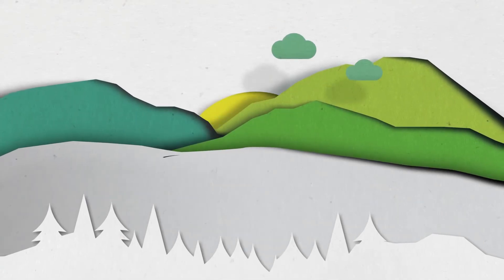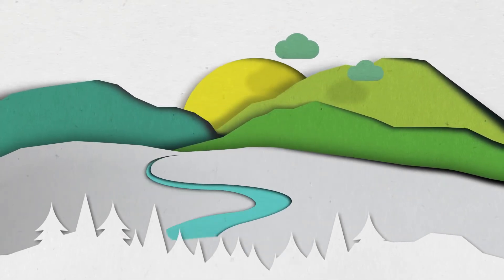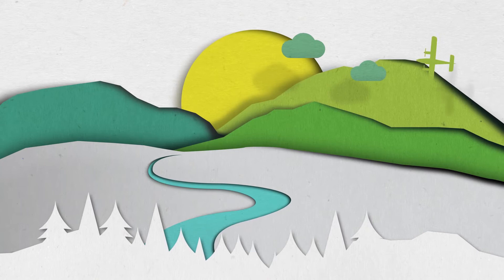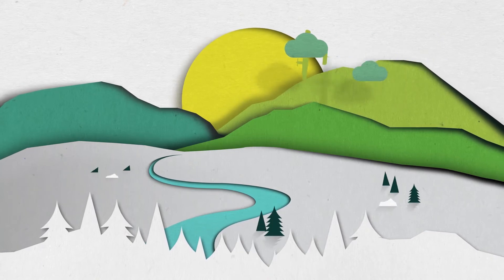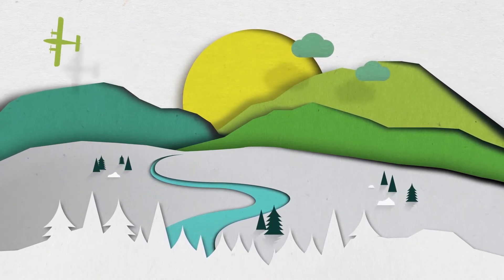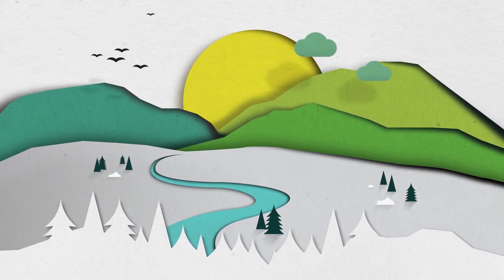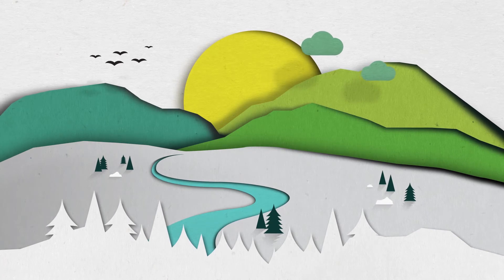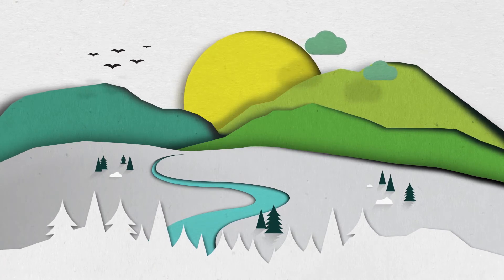Air Borealis Brand Launch Video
Air Borealis is Bringing the North Together! We're excited to launch Labrador's newest airline. Coming to an airport near you soon!